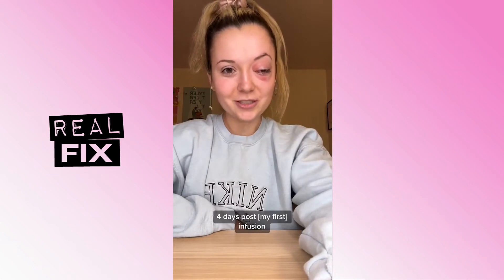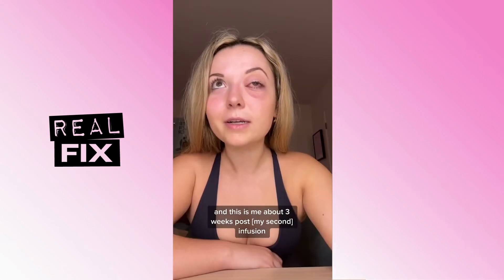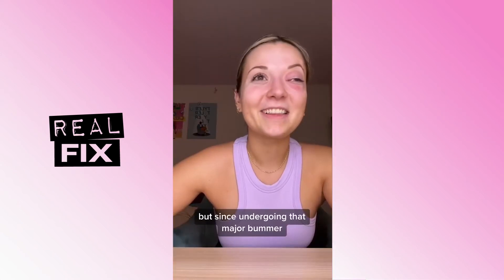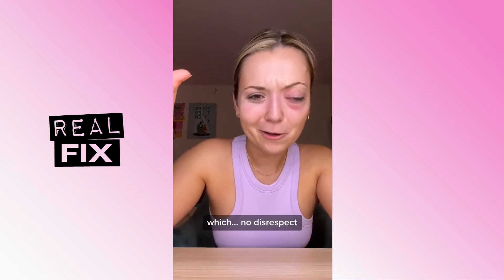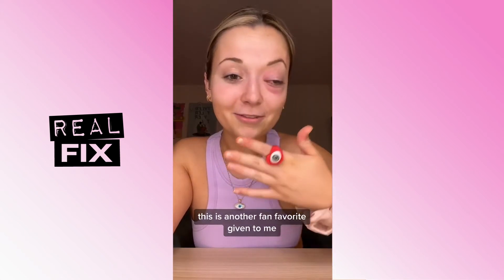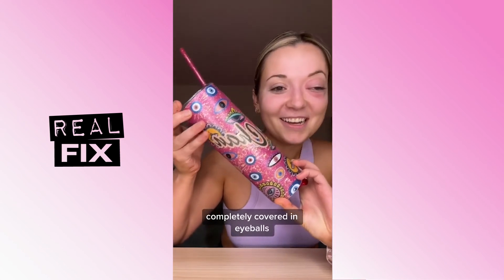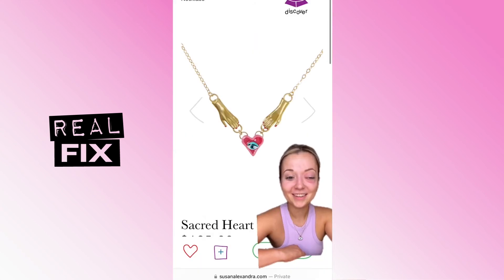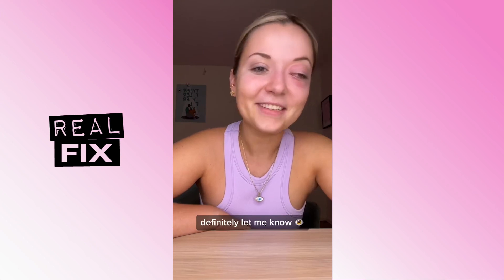"I lost vision in my right eye after a mystery illness" | REAL FIX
Credit: SWNS/Chandler Plante